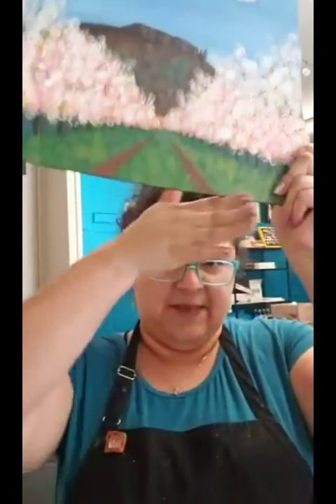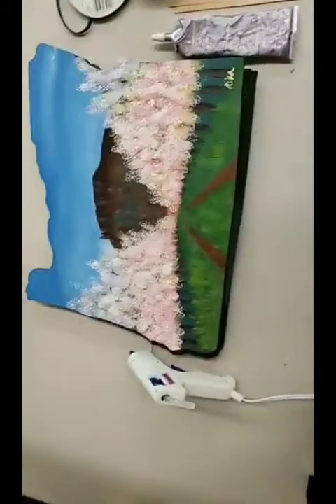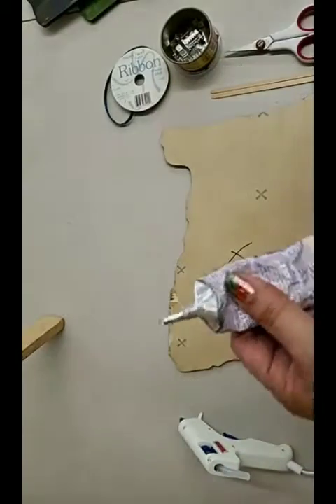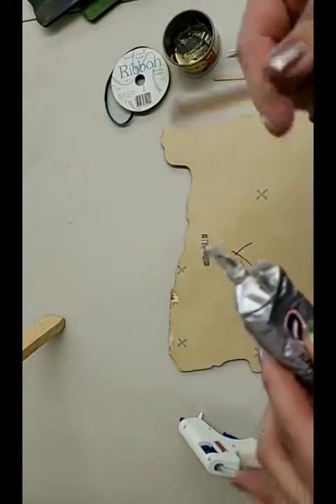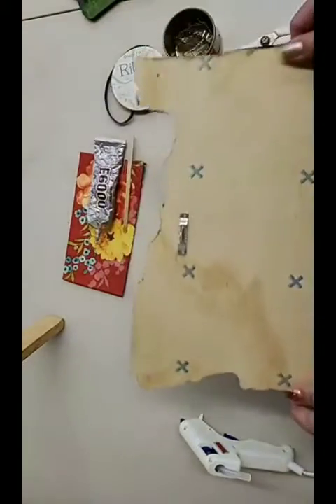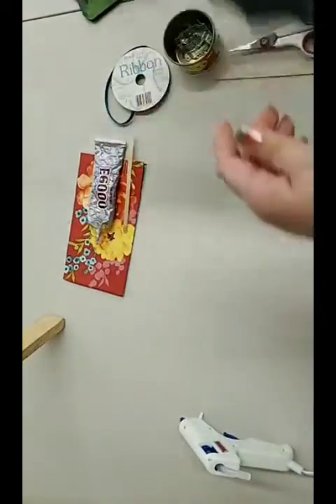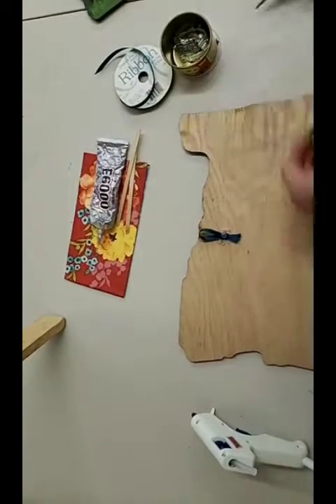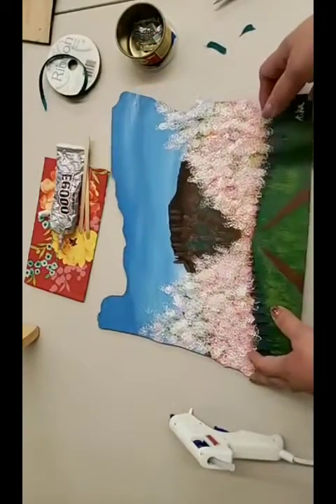Tika's Teachables, ep 9, How to hang the wood cutouts